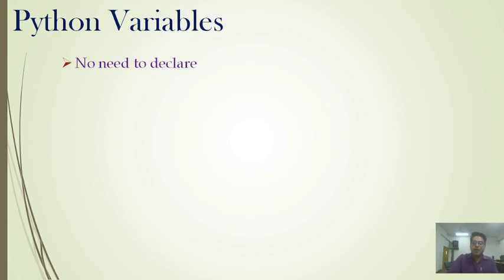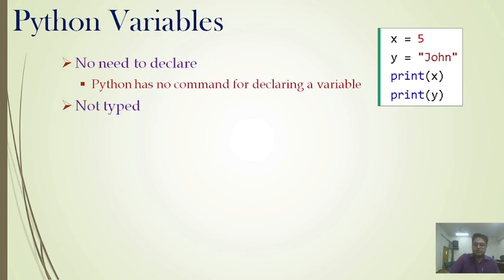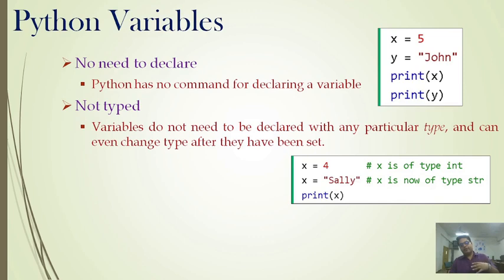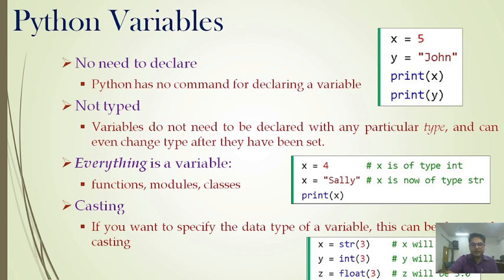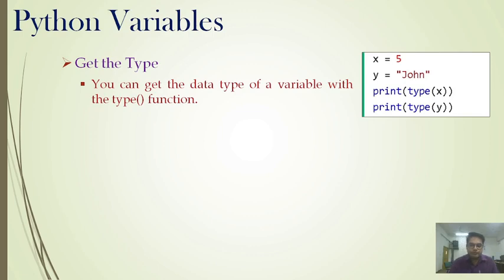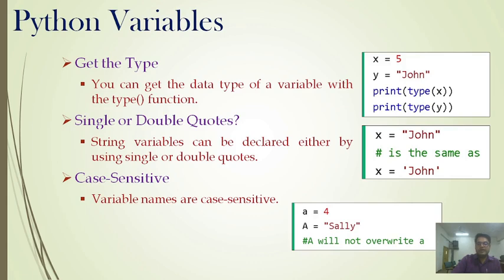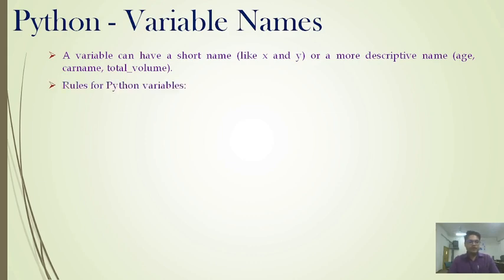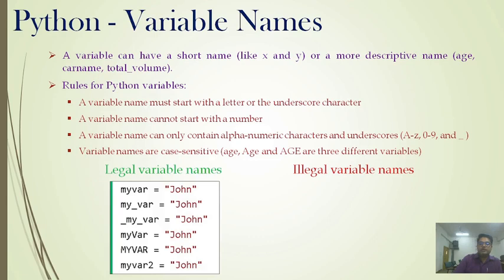Python Variable part1